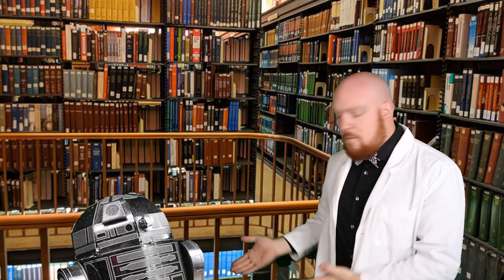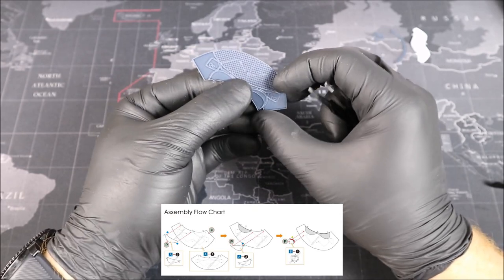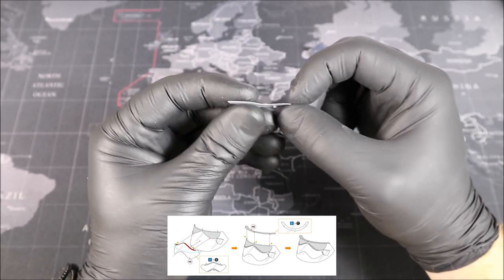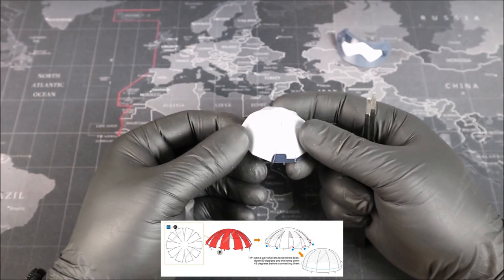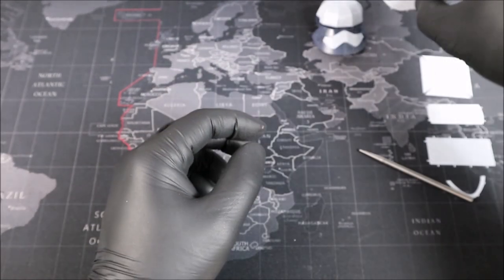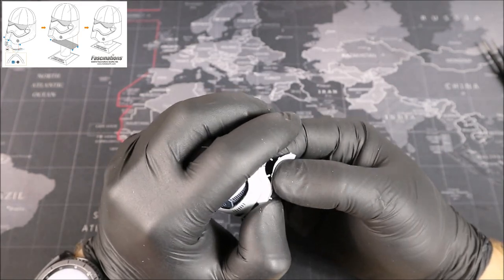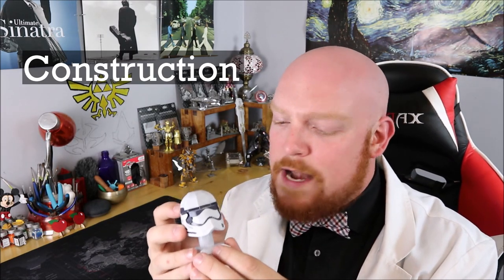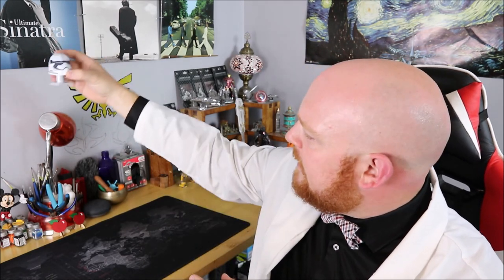First Order Stormtrooper Helmet - Metal Earth - Build with me!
In episode #65 we try our hand at the Star Wars Metal Earth Helmets by build the First Oder Stormtrooper Helmet. This series doesn't have a whole lot of parts but with its rounded shaping our this may be a little tricky.

let build it together!

Music

ZZZ BEATS - MIGOS X 2 CHAINZ JAZZ TYPE BEAT

Turn Up, Let's Go - Jazzy Hip Hop Beat Rap Instrumental